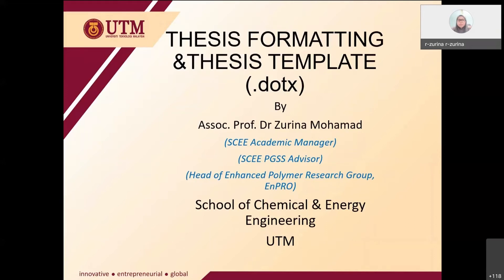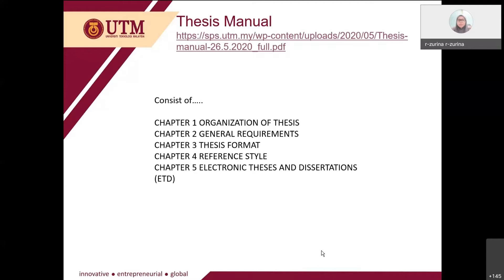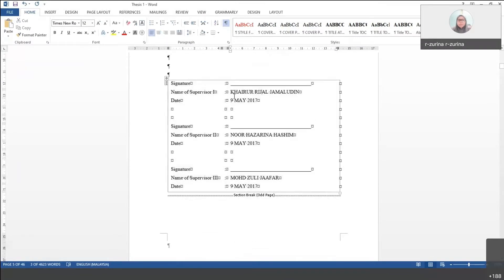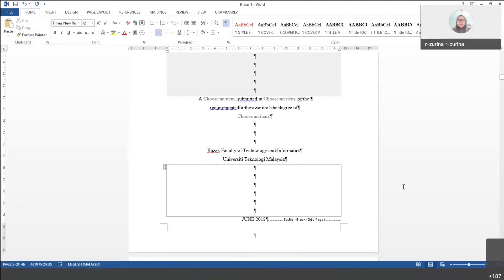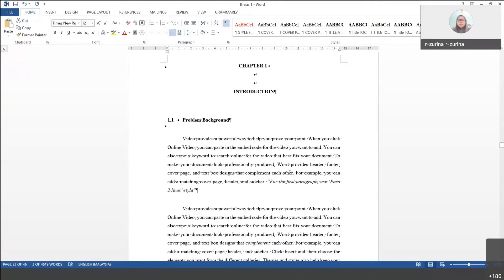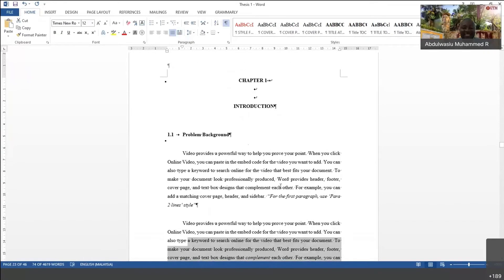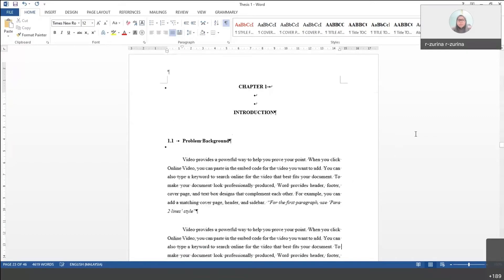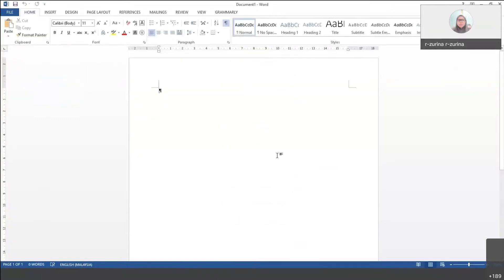UTM Thesis Template Workshop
To give an insight to PG students on how to format thesis or dissertations using UTM thesis. The UTM thesis template with customized style and easily compatible to Microsoft Word will be presented to the student.

Program's benefit:
To demonstrates steps and informative knowledge on writing the proposal or thesis based on the standard set out by the university and pointing out the important information in UTM Thesis Manual and common mistake made by students.

Postgraduate Structured Online Courses

Postgraduate Student Society 2020/2021
School of Chemical & Energy Engineering